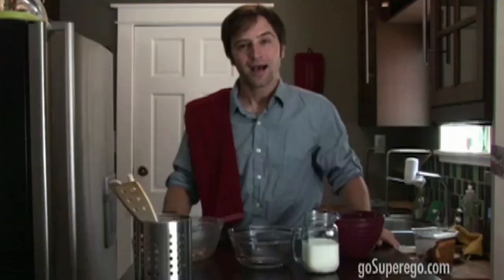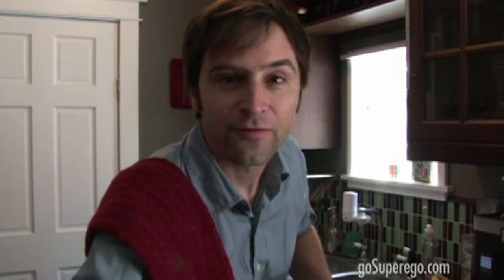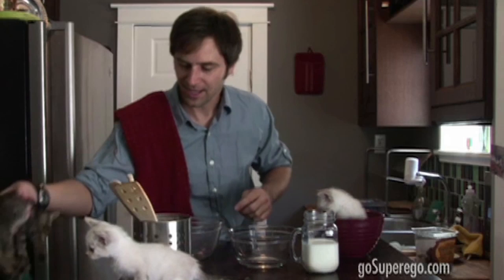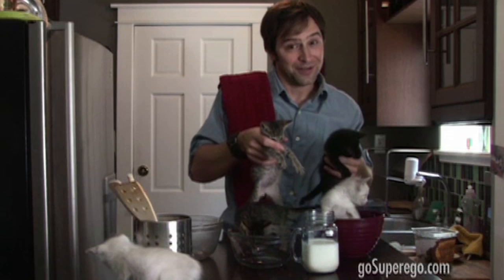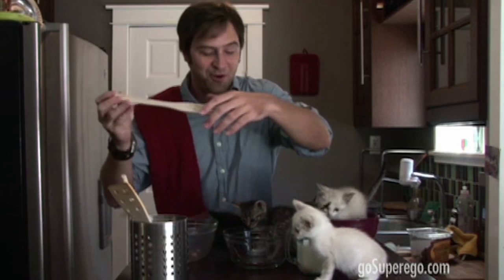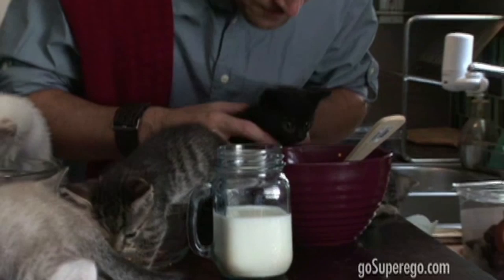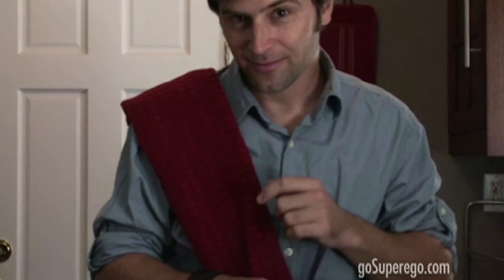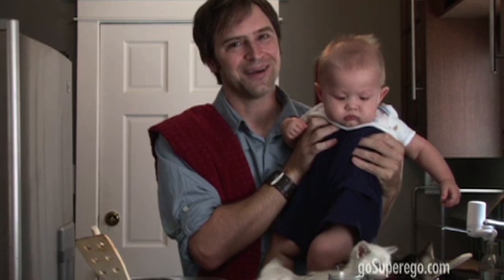Superego: California Cooking With Claymore Cleveland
CALIFORNIA COOKING WITH CLAYMORE CLEVELAND

Claymore Cleveland: Matt Gourley
Himself:    Blofeld
Herself:    Nick Nack
Himself:    Mr. Wint
Himself:    Mr. Kidd
Himself:    Kananga
Himself:    Ryan Carter

Superego Theme:  James Bladon
Editing:     Jeff Crocker

SUPEREGO IS:

Matt Gourley   @MattGourley
Jeremy Carter   @ShuntMcGuppin
Mark McConville  @MarkMcConville
and Paul F. Tompkins @PFTompkins

Musical Specialist  @JamesBladon

goSuperego.com • @goSuperego